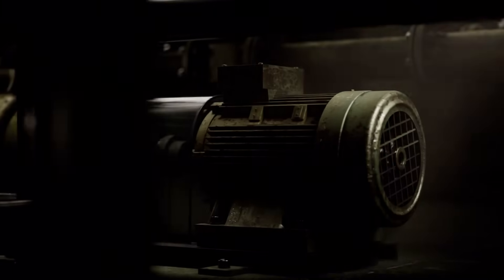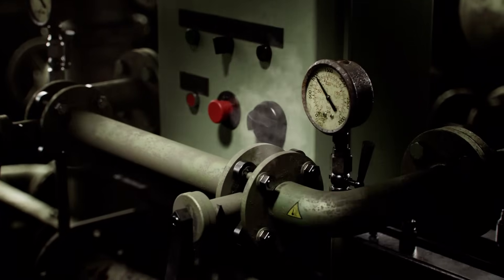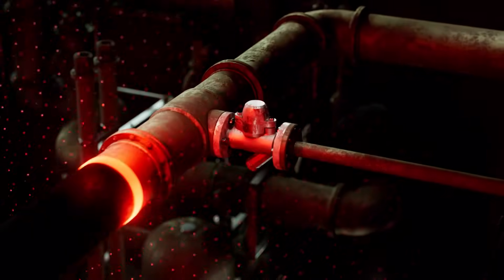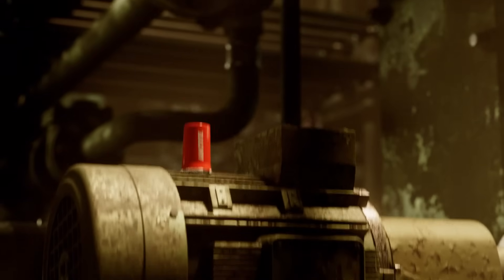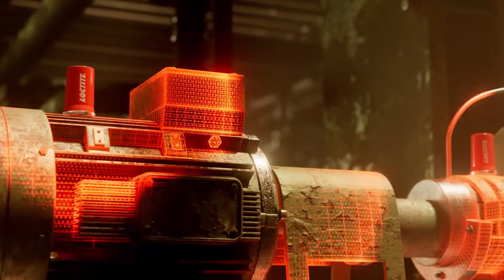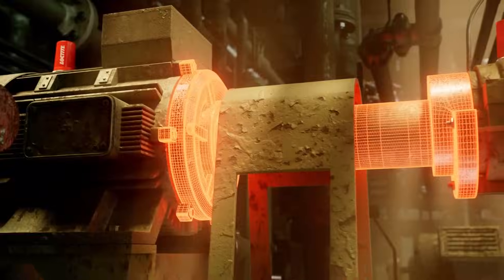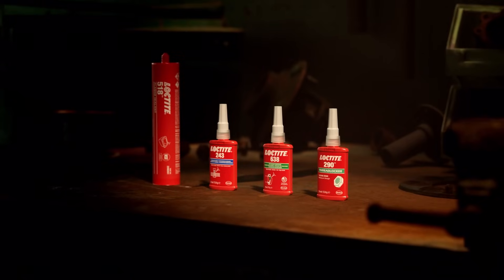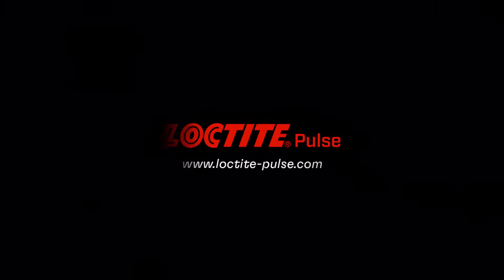LOCTITE Pulse Smart Rotating Equipement: 24/7 Monitoring for Static and Rotating Equipement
LOCTITE® Pulse, powered by 70 years of industrial expertise, is redefining industrial reliability. From cutting-edge monitoring technology to trusted solutions for both static and rotating equipment, our Industrial Internet of Things Solutions are designed to help you stay ahead of your plant failures, reduce downtime, and improve safety as well as sustainability.